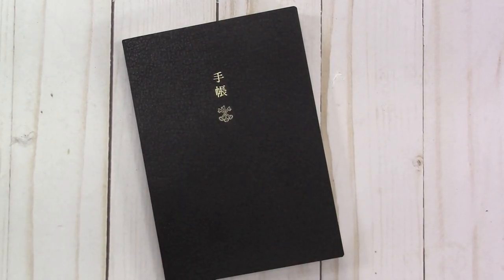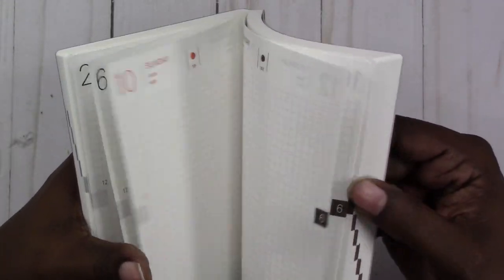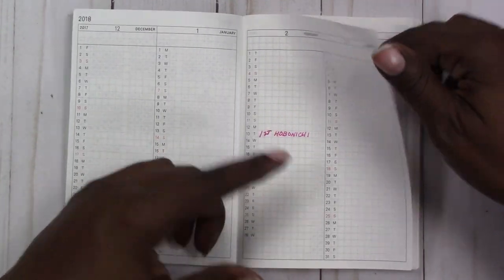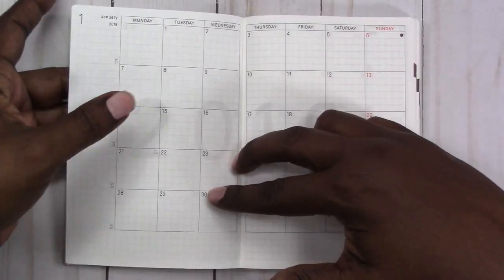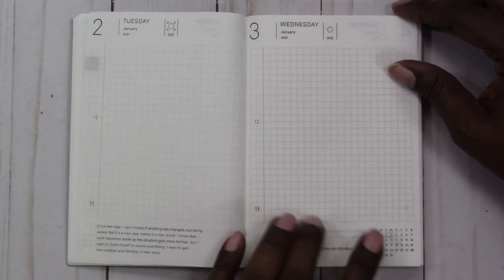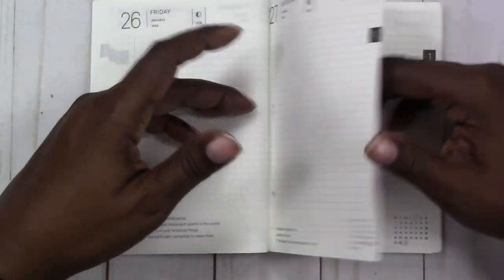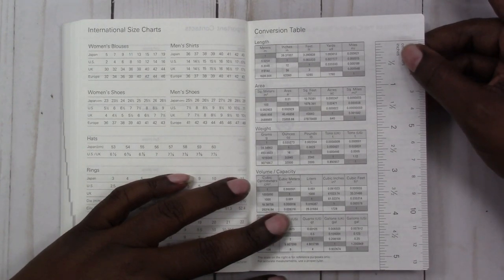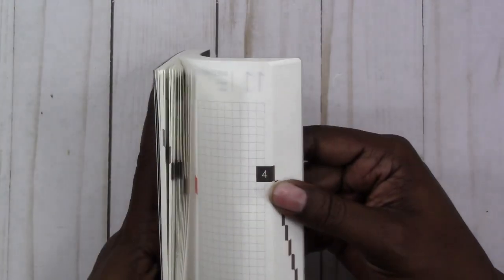My First Hobonichi - Techo (4x6) 2018 Planner Journal Diary Flip Through | Scrapcraftastic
Watch as I flip through and show the details of my first Hobonichi... the 2018 Hobonichi Techo.

Rachelle

PAPERS
HP Paper 32lb 8.5 x 11 500 Sheets

Legal Paper

Sticker Paper

TOOLS
Tim Holtz Stamp Platform

ADHESIVES
Art Glitter Glue

PRINTERS
Other Options:

MORE SCRAPCRAFTASTIC

SNAIL MAIL
Designs By Rachelle LLC
Scrapcraftastic